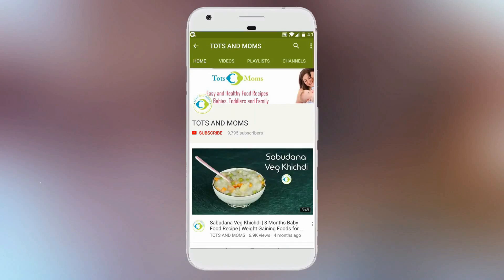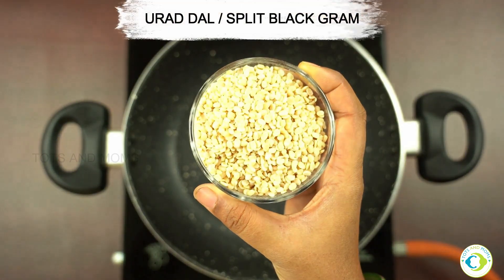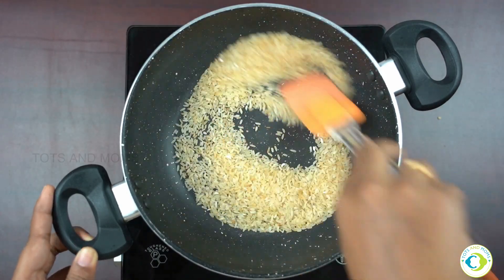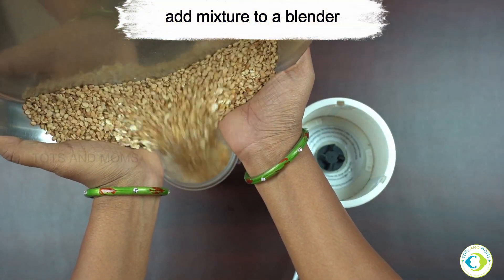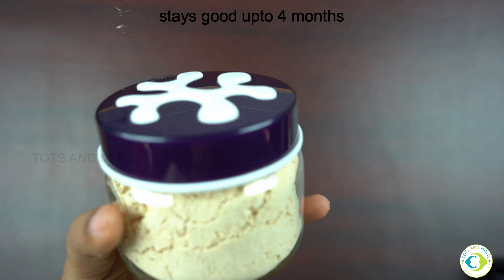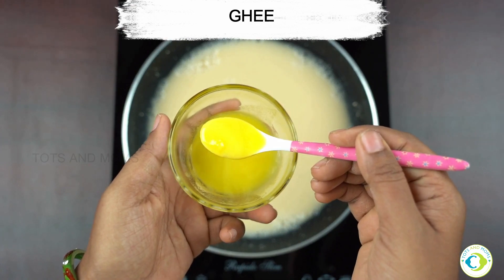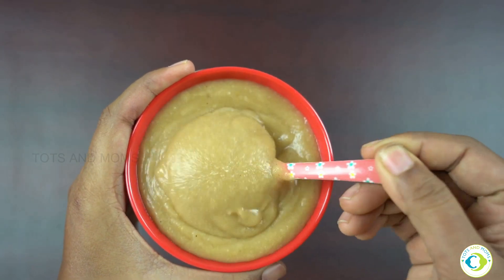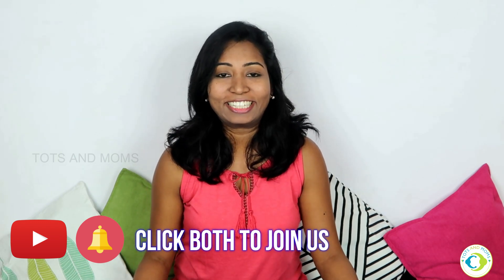Brain Boosting, Weight Gaining Food for Babies | Urad Dal Cereal and Urad Dal Porridge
Urad Dal is rich in protein, carbohydrates and fats making it the best weight gaining food for babies. It also contains high amount of iron, calcium and magnesium. Ingredients Details

Things I use and recommend :
Wonderchef Nutri-blend – Black
Prestige 3 Set Cookware with Glass Lid
Steel Chakli Press
Brass Chakli Press
Prestige Hand Blender
Vegetable Steamer Basket
Philips Avent Steamer + Blender
Baby Food Placemat
Prestige Pressure Cooker
Steamer for Cough or Cold
Puree Maker / Potato Masher
Baby Food Masher
Balloon Whisk